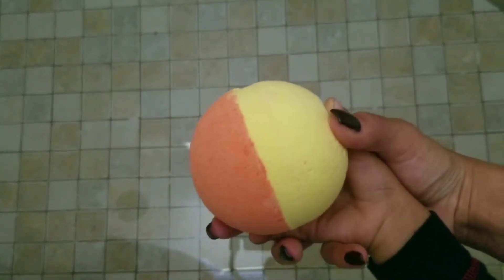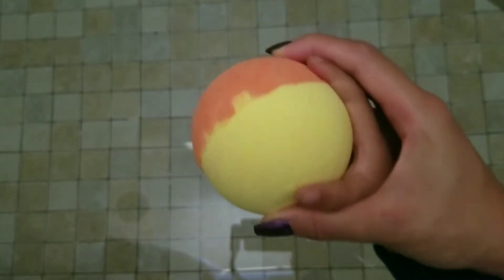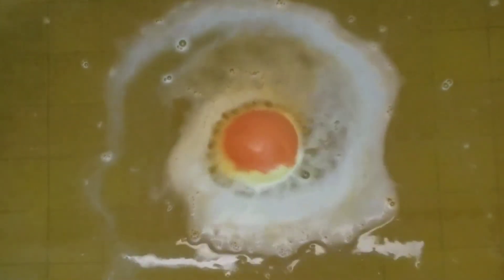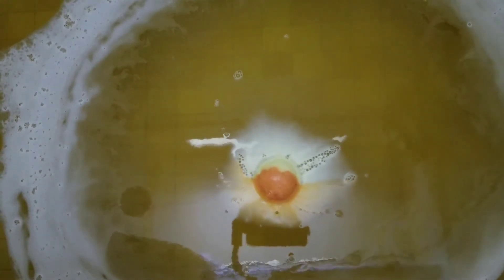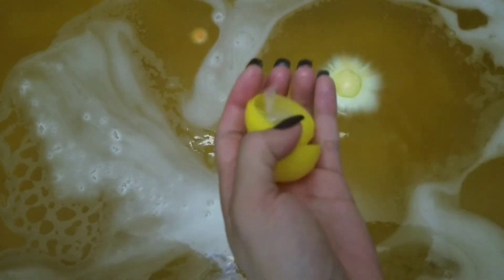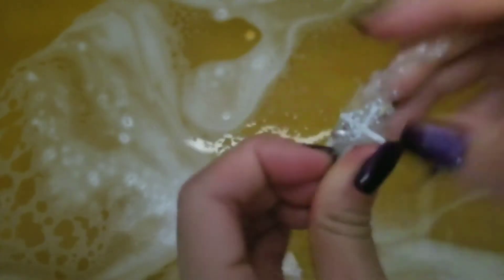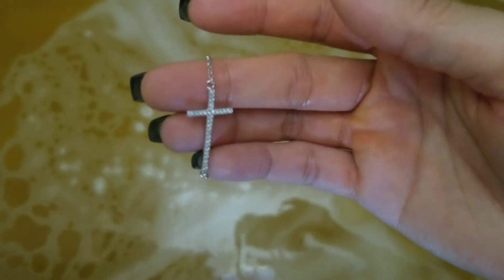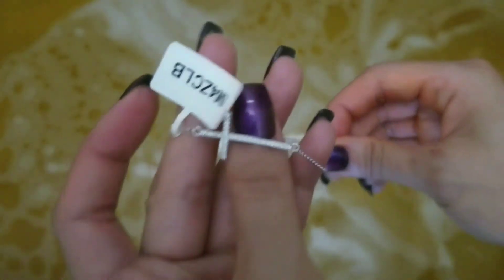Charmed Aroma HAWAIIAN HIBISCUS BREEZE Bath Bomb - BRACELET REVEAL!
CHARMED AROMA

HAEAIIAN HIBISCUS BREEZE BATH BOMB

INGREDIENTS

Sodium Bicarbonate, Citric Acid, Shea Butter, Olive Oil, Parfum, Sodium Laureth Sulfate, Liquid Coconut Oil, Aloe, Essential Oil, Epsom Salt, Food Grade Color, may contain Sugar Topping, Sea Salt, Cosmetic Grade Pigment, Flower Buds and/or Mica.

FRAGRANCE NOTES:
- Pineapple
- Island citrus
- Sweet coconut

INSIDE:

Reveal a 925 sterling silver bracelet valued up to $5000